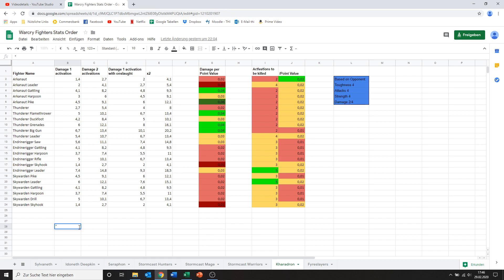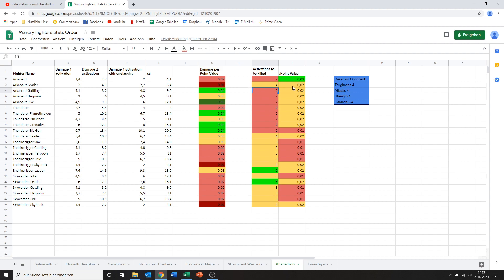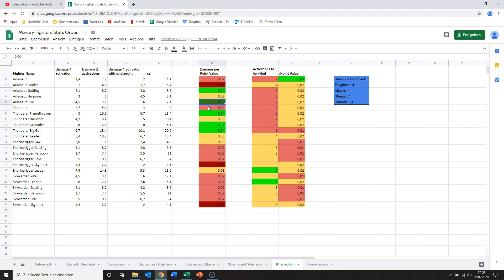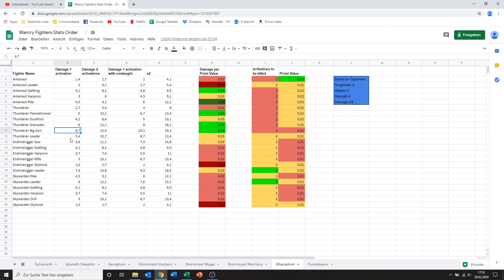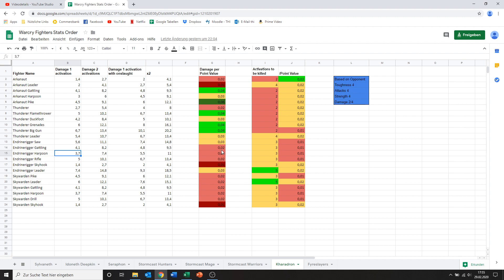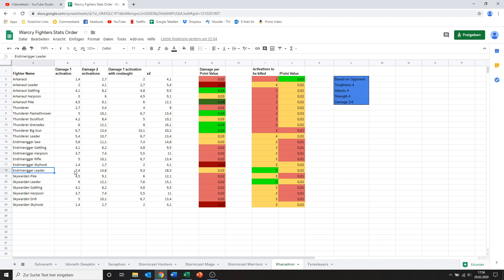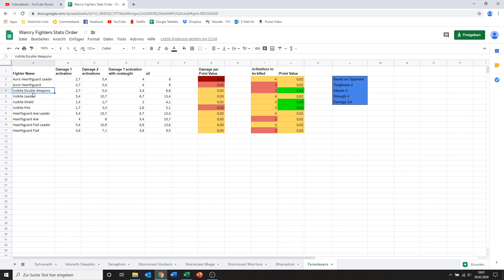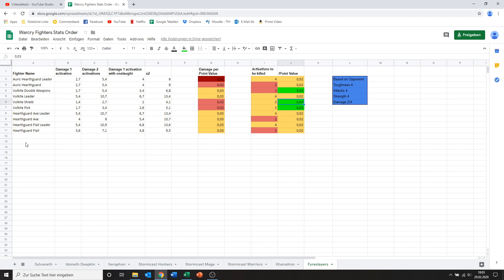WARCRY - One Dwarf to dwarf all Dwarfs! Kharadron vs Fyreslayers comparison with Maths!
In this episode we take a look at both Fyreslayers and Kharadron Overlords to see which of the two warbands is better and what fighters are worth bringing.